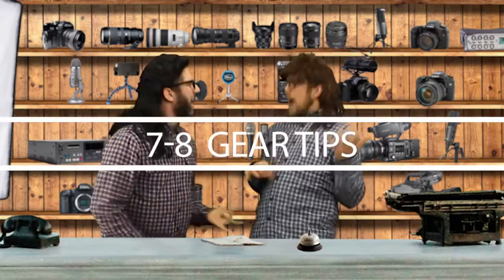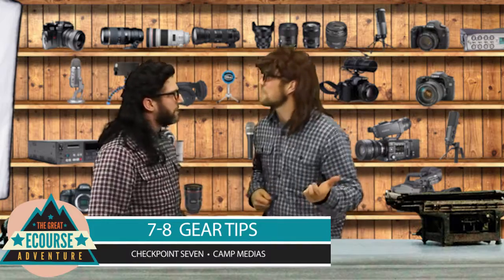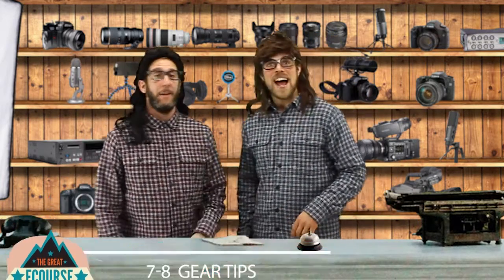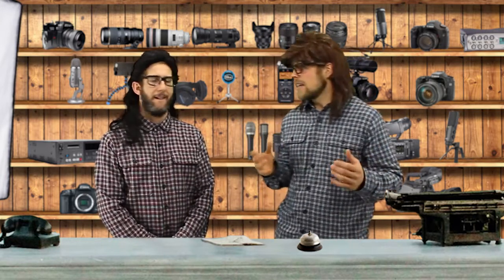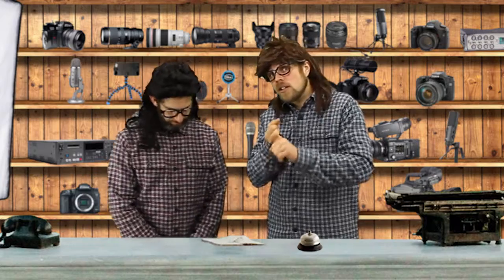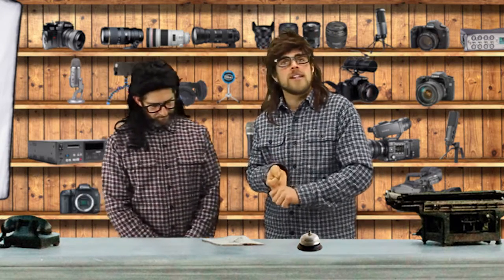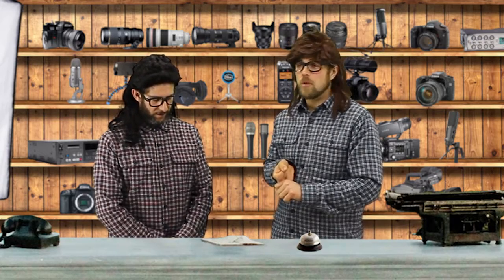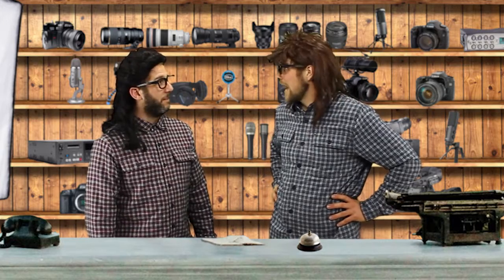7-8 Gear Tips - The Great eCourse Adventure - How to create an online course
Get full access to our flagship course, "Great eCourse Adventure," helpful interactive workbooks, bi-Monthly Mastermind sessions, our entire course library, an online community of inspiring creators & all of the guidance and support you need to build binge-worthy courses that transform lives and turn your message into a movement.

ABOUT THE GREAT eCOURSE ADVENTURE:
This is our flagship course that will guide you every step of the way of:
- coming up with a great course idea,
- mapping out and organizing your curriculum,
- producing engaging, entertaining video lessons,
- building your perfect platform and navigating the tech headaches,
- crafting your message in a way that resonates with your intended audience,
- coming up with a marketing strategy and launch strategy that you're excited about

This course is themed like a giant adventure (because building your dream business is like an adventure.) It is seriously epic and one of the finest pieces of work we've ever done... and the people going through it are just as epic!

ABOUT MAJIK MEDIA:
We are a production, consulting and course company that is transforming the way people teach and learn online one incredible course & video at a time. At Majik Media, we help purpose-driven creators like you to Free Your Majik by building highly engaging media & thriving communities (in Mighty Networks) that transform lives, educate audiences and turn messages into movements. We have a library of incredible courses, bi-Monthly Mastermind Sessions, a world-class Meditation Library to keep you balanced as you build your biz and an inspiring community of people like you, who want to do what they love, make a big difference in the world and generate income while doing it.